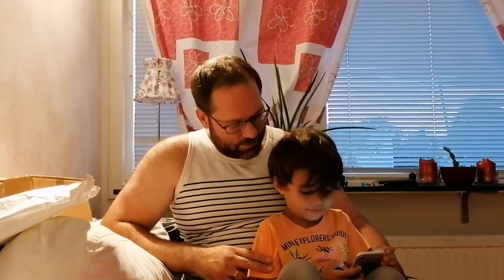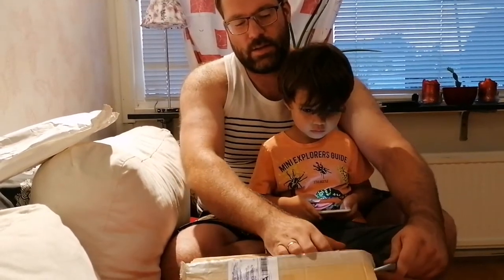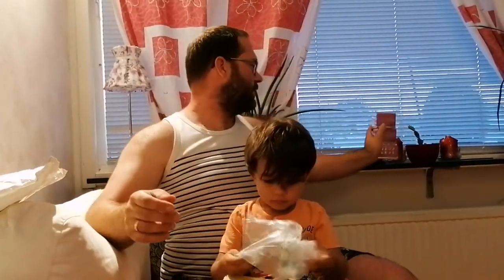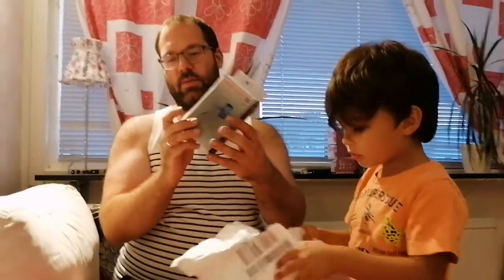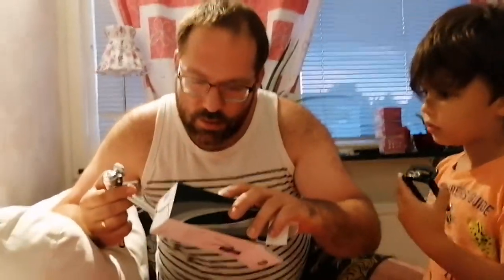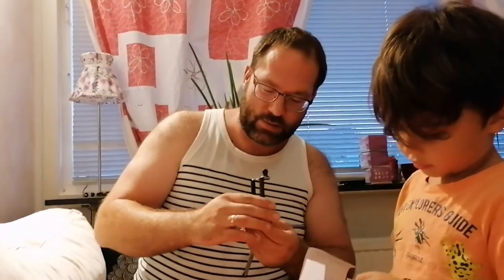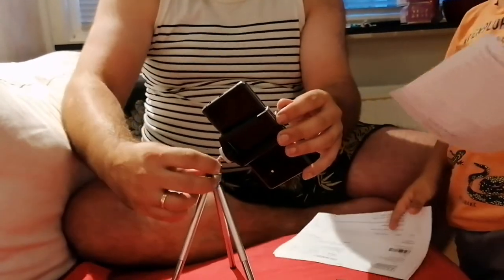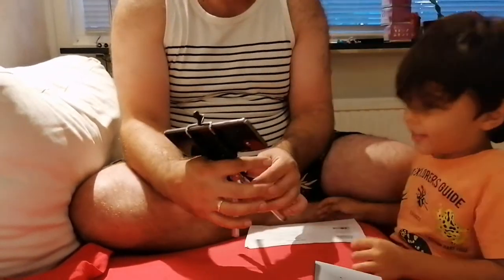Unboxing our new tripod and face cream.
This tripod is affordable prize, cheap but good quality.